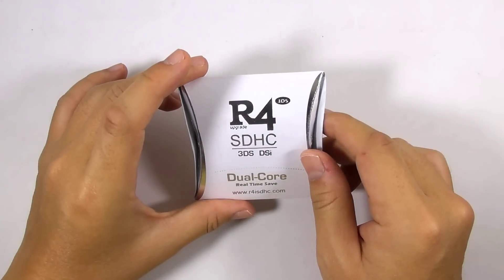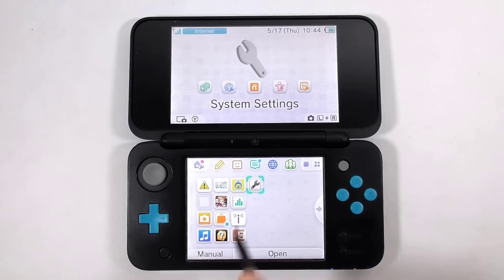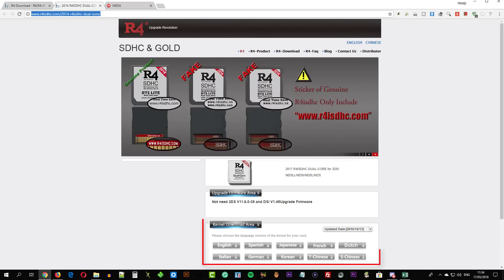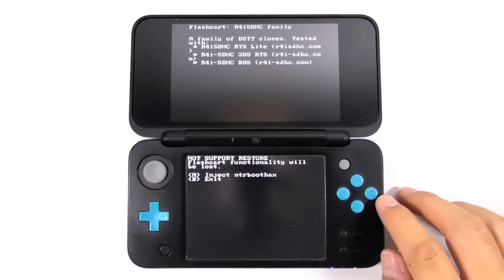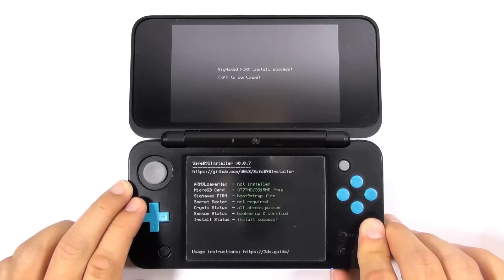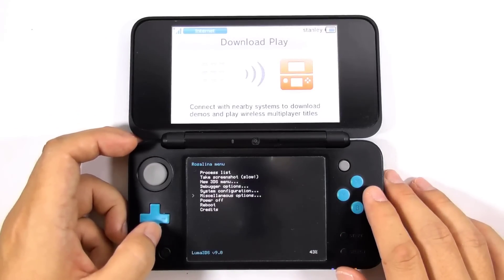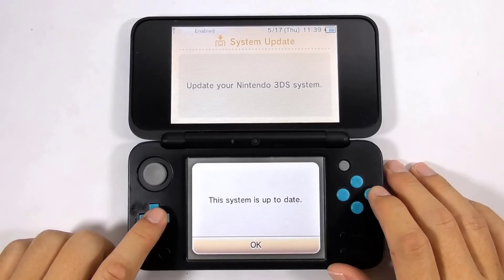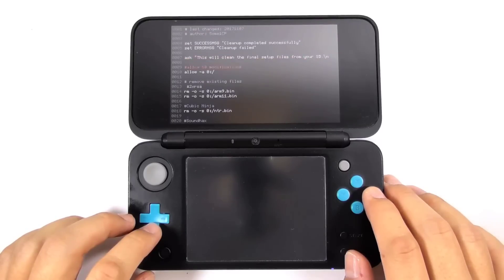How to do ntrboot using R4i SDHC Dual Core 2018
This video will show you how to install custom firmware on your 3DS using ntrboot method utilizing the R4i SDHC 2018 flashcart. All ntrboot videos have the same concept. You just need to follow it very carefully and you will get the result in no time. Don't forget to download all the required files in the description.
WHERE TO BUY FLASHCART IN USA

FILES

MUSIC

ES_Blizz - Mar Vei

CREDITS

+ Al3x_10m
+ aliaspider
+ AngelSL
+ arc13
+ ashinnblunts
+ AuroraWright
+ b1l1s
+ Cartman123
+ Cell9
+ coder65535
+ Cruel`
+ d0k3
+ dank101
+ Dazzozo
+ Delebile
+ DinohScene
+ Dionicio3
+ dukesrg
+ elementalcode
+ elSeledonio
+ erman1337
+ felipejfc
+ Frozen_Chen
+ Gelex
+ Hamcha
+ icecream
+ ihaveamac
+ IngeniousDefault
+ J-D-K
+ jkcgs
+ LordBass
+ MassExplosion123
+ mid-kid
+ MrNbaYoh
+ Mrrraou
+ Night_Fallen_Wolf
+ Normmatt
+ Plailect
+ plutooo
+ Psi-Hate
+ Raugo
+ Reboot.ms
+ s_99
+ SciresM
+ Shadowtrance
+ shinyquagsire23
+ skiptirengu
+ smealum
+ Steveice10
+ stuckpixel
+ Syphurith
+ Tech0verlord
+ TiniVi
+ TuxSH
+ Urbanshadow
+ Vappy
+ vegaroxas
+ Wolfvak
+ WulfyStylez
+ xy2_
+ yellows8
+ yifan_lu
+ zoogie

And to all the people at gbatemp.net